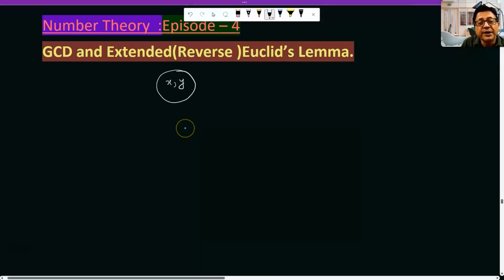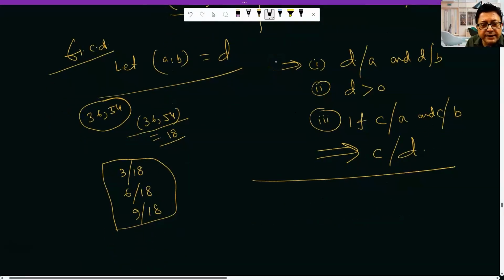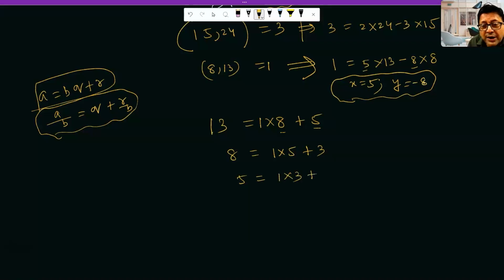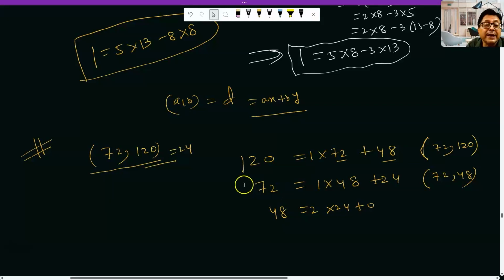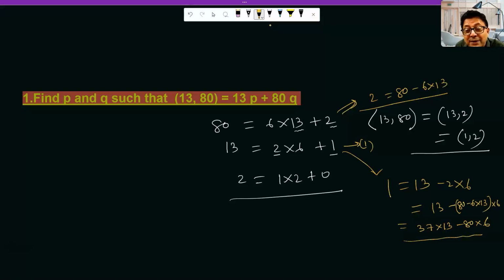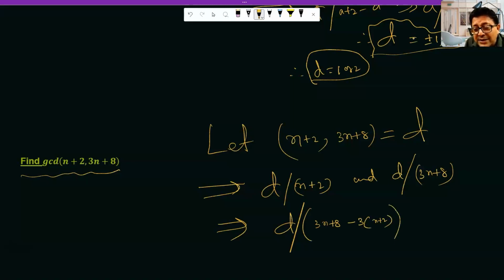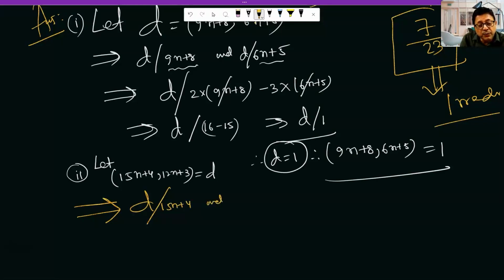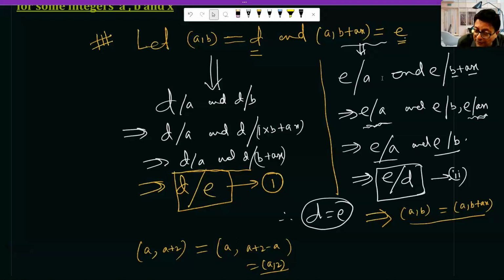Mastering GCD and Reverse Euclid's Algorithm: Step-by-Step Guide with Examples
Join our live class on "GCD and Reverse Euclid's Algorithm," crafted for students preparing for JEE and Olympiad exams. In this session, we will thoroughly explain the concept of the Greatest Common Divisor (GCD) and dive into the Reverse Euclid's Algorithm, illustrating its applications in computing GCD through step-by-step examples.

📌 What You'll Learn:

Greatest Common Divisor (GCD): Understand the basics of GCD and learn multiple methods to calculate it effectively.
Reverse Euclid's Algorithm: Discover the Reverse Euclid's Algorithm and how it extends the Euclidean method to solve problems involving GCD.
Step-by-Step Examples: Follow detailed examples to master the techniques and applications of GCD and Reverse Euclid's Algorithm.Agenda:

Introduction to GCD
Calculating GCD Using Euclid's Algorithm
Detailed Explanation of Reverse Euclid's Algorithm
Applying Reverse Euclid's Algorithm to GCD Problems
Practice Problems and Solutions
👩‍🏫 For Whom:

Students preparing for JEE and Mathematics Olympiads
High school students looking to deepen their understanding of Number Theory
Anyone interested in mastering GCD and Reverse Euclid's Algorithm